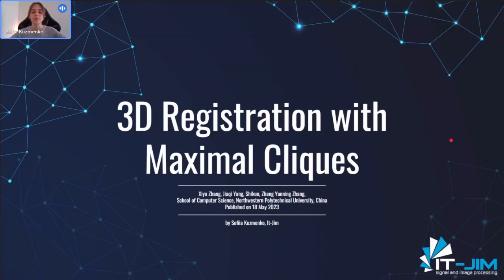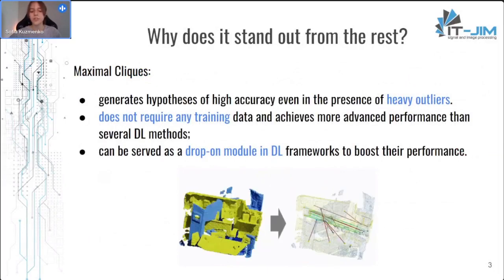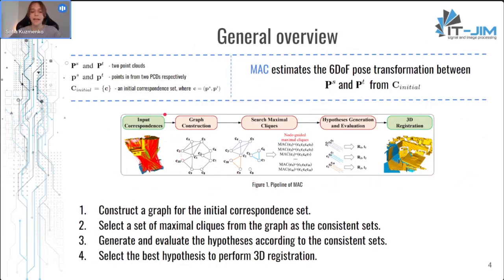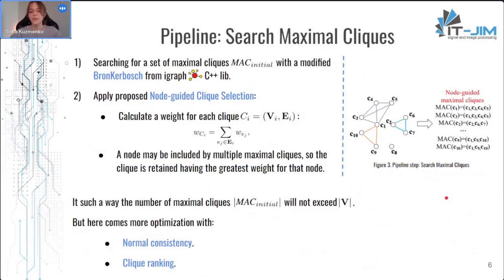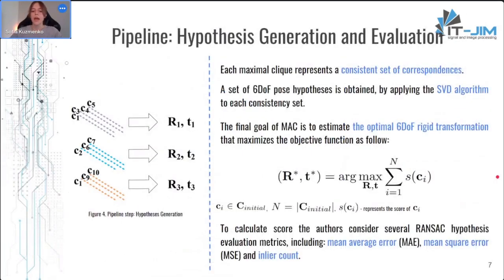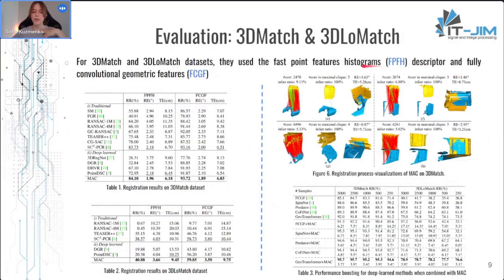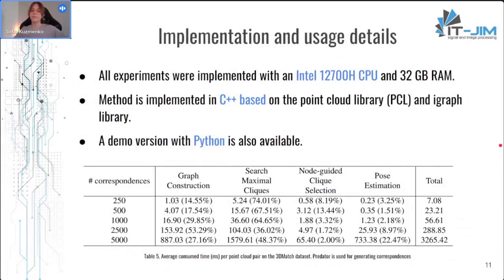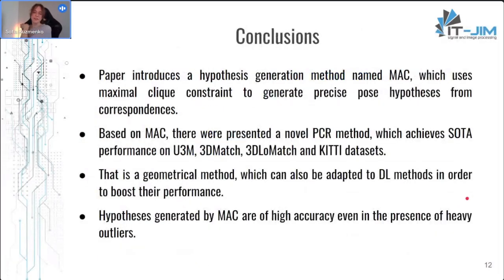3D Registration with Maximal Cliques [It-Jim Paper Review]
A Fresh Approach to Aligning 3D Data: Maximal Cliques 🔥

Ever struggled to align 3D data points? This paper 3D Registration with Maximal Cliques introduces a groundbreaking method using Maximal Cliques, making the task a breeze 😌

Challenges:

1. Old Methods:
   - Struggle with big data and errors.
   - Slow and demanding on your computer.

2. Deep Learning Issues:
   - Complex and computationally intensive.
   - Struggle with different data types and outliers.

What's New with Maximal Cliques? 🤔

   - Accurate even with messy data.
   - Doesn't rely heavily on training data but outperforms DL methods.
   - Can boost existing DL systems.

What's really cool about Maximal Cliques is its versatility 🌟

It's not just a geometrical approach, it can seamlessly enhance the performance of Deep Learning methods as well.

This adaptability opens doors to a wide range of applications in the field of 3D data alignment 🛠

Seems like Maximal Cliques is a game-changer for 3D data alignment 🚀